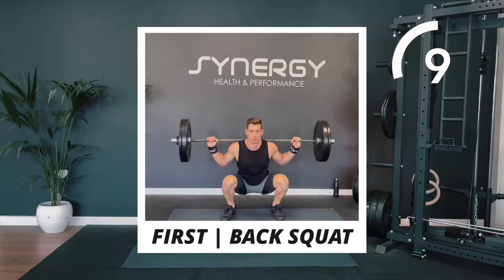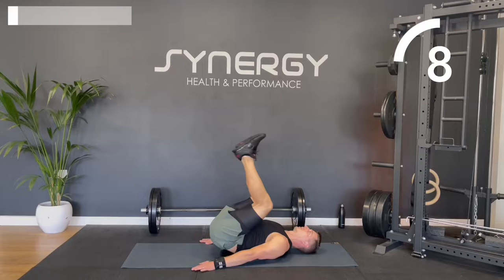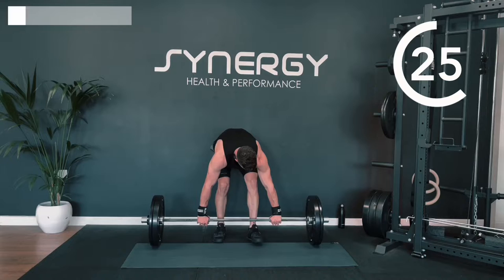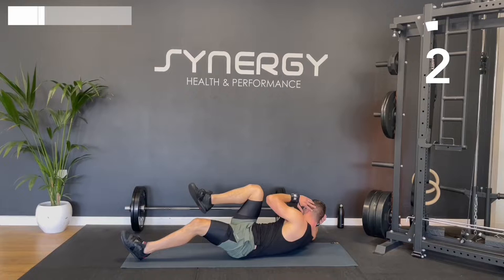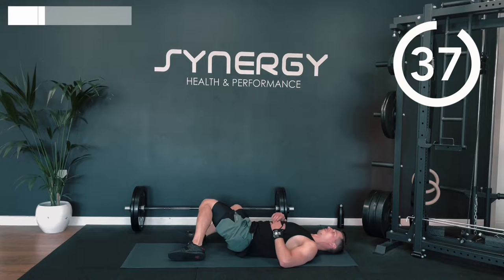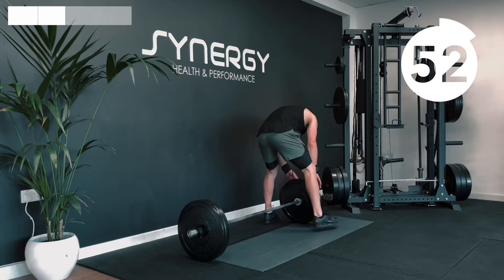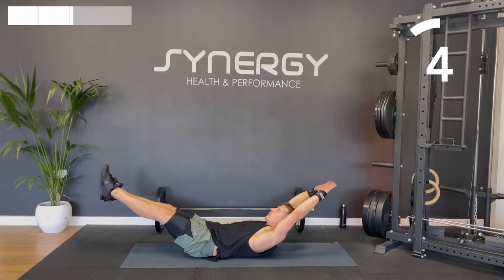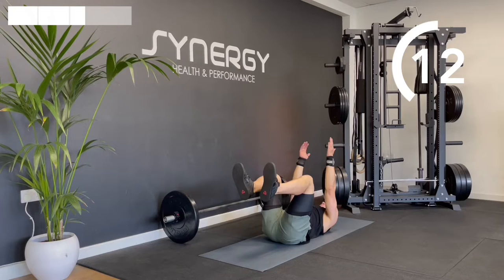30 min LOWER BARBELL WORKOUT Legs and Abs | Series Day 2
This 30 min Lower Barbell workout takes you through leg and abs supersets giving you a great strength workout you can do at home with just a barbell and plates, no rack needed. This workouts is Day 2 of my 7 Day Barbell Series which can be repeated as a 4 to 6 week barbell plan.

MY WEIGHTS - Sect 1 40kg/88lb / Sect 2 30kg/66lb

UK Olympic Plates
UK Wrist Support

Timestamps
00:00 Intro
00:21 Section 1
16:17 Section 2